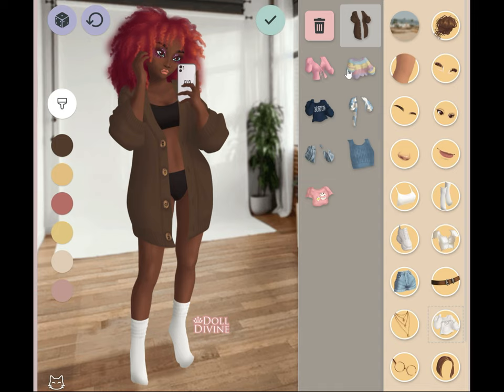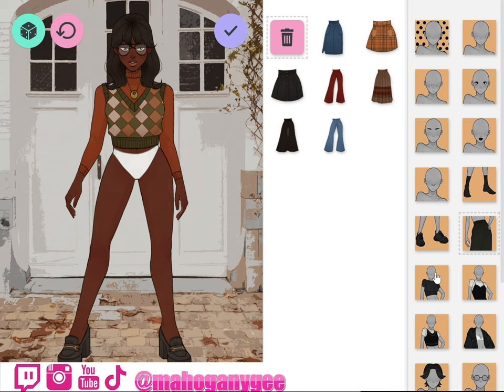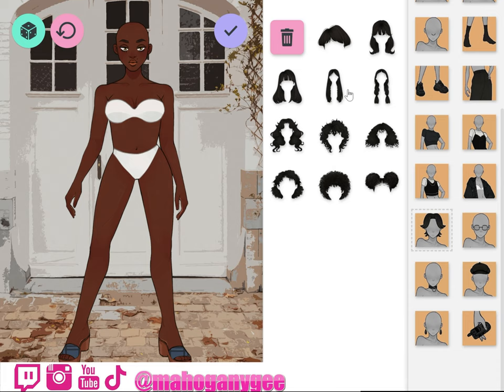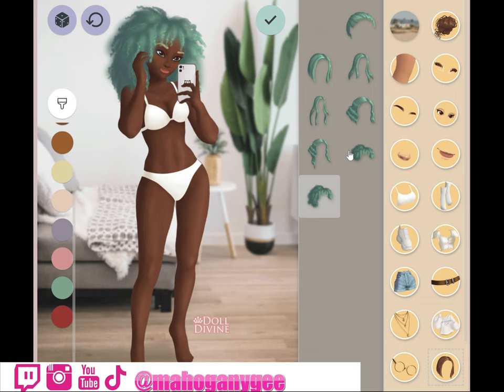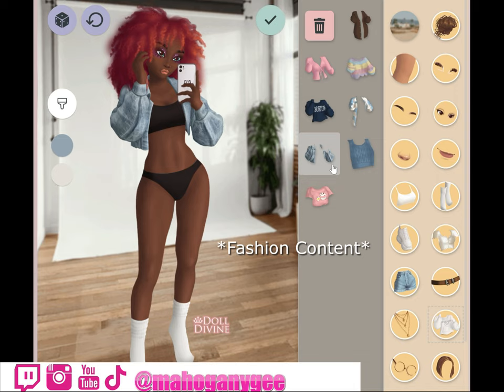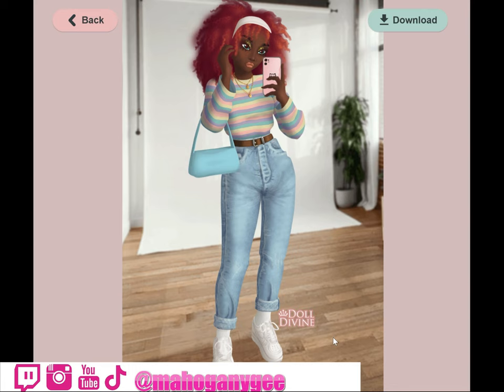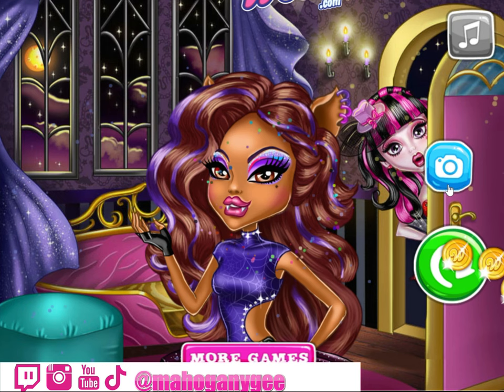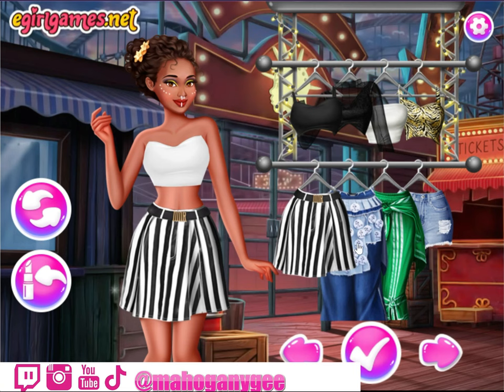🎮🎮 Ready to get hooked? Try these 5 dress up games right NOW!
READ ME PLZ ALL THE INFO IN HERE

playing 5 addictive  black girl dress up games 🎮🕹️

Dress up, sims3,sims4, Gaming, black girl gaming, gaming